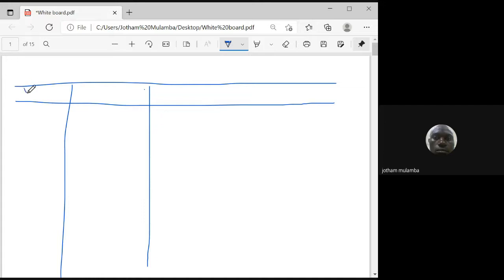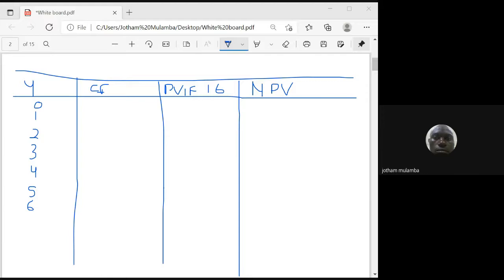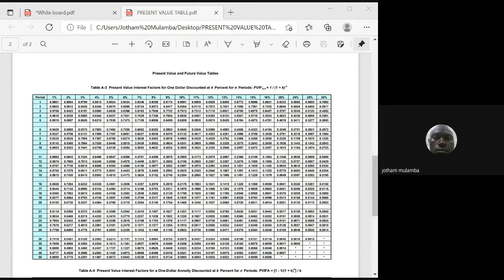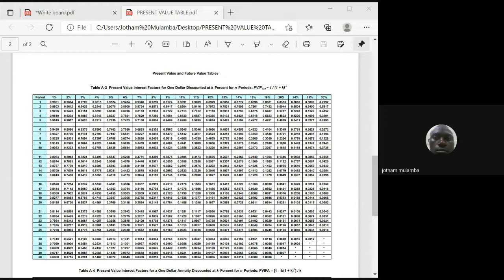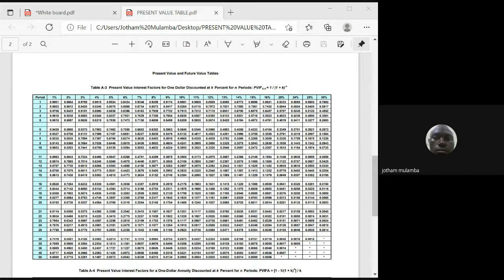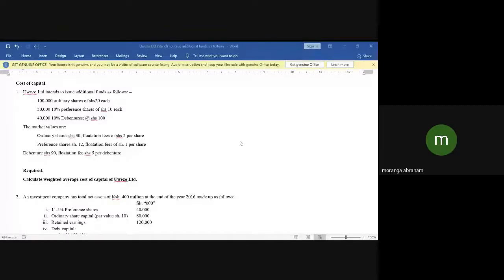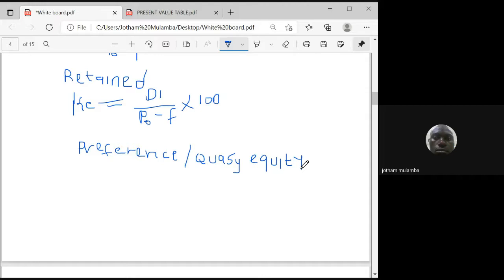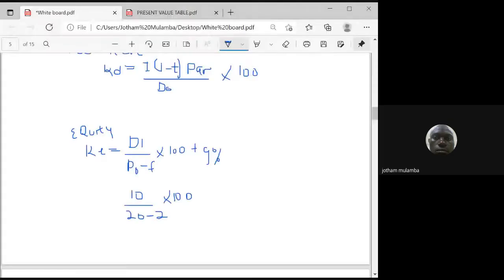IRR AND source of capital CPSP K